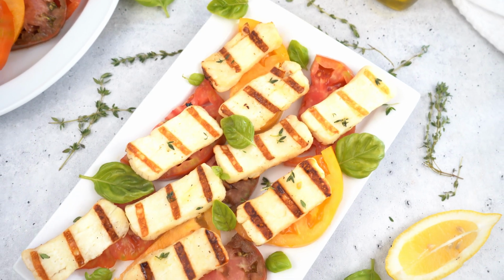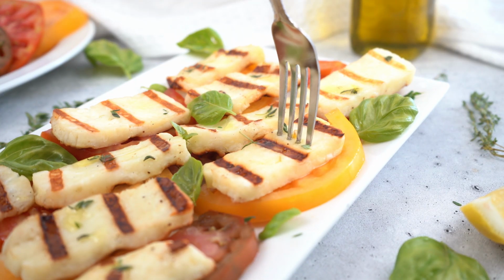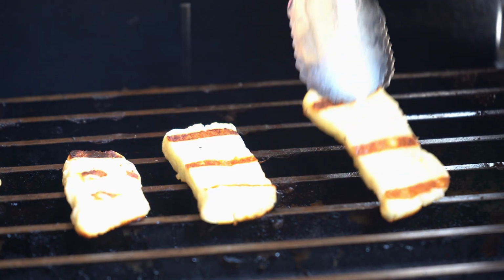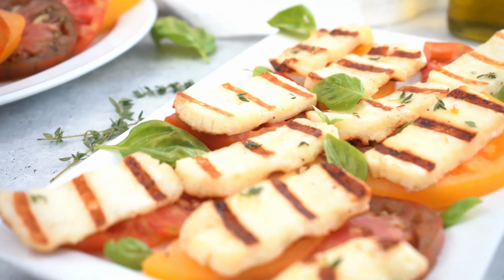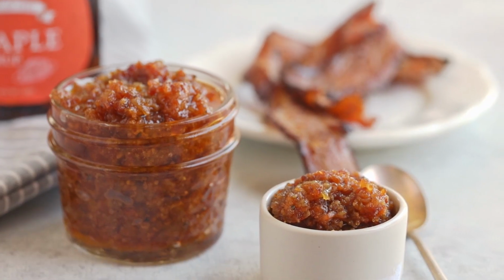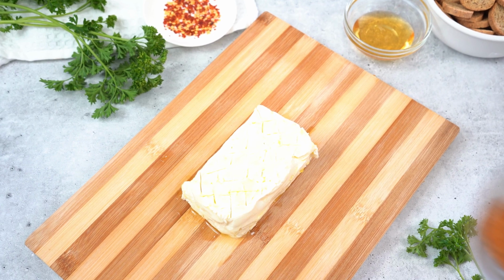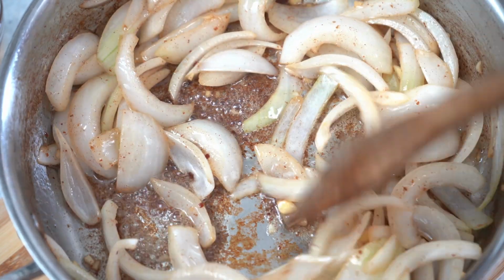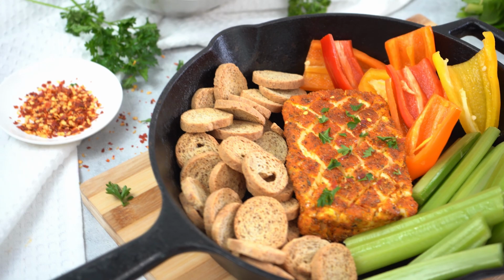UNEXPECTED Cheese Dishes that will TURN HEADS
In this video, we are making cheese centered dishes, but not in your typical way!

Low Carb Melba Toast